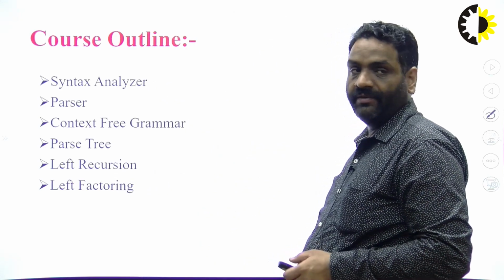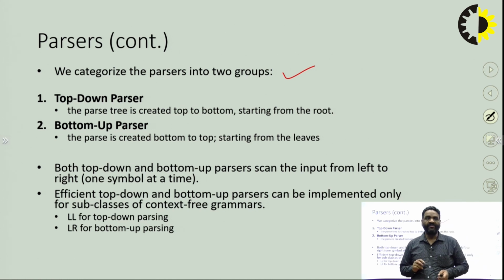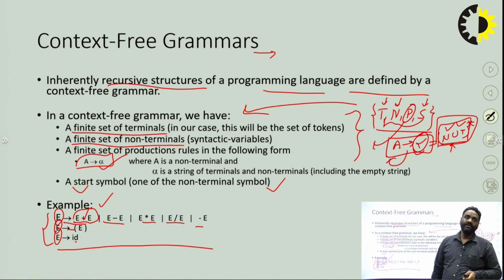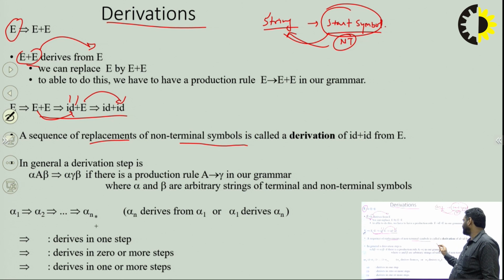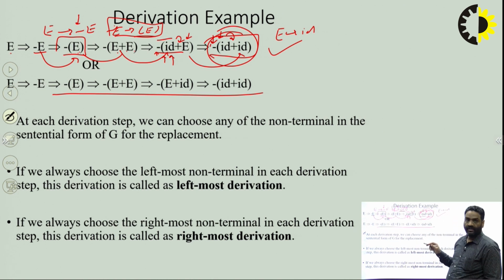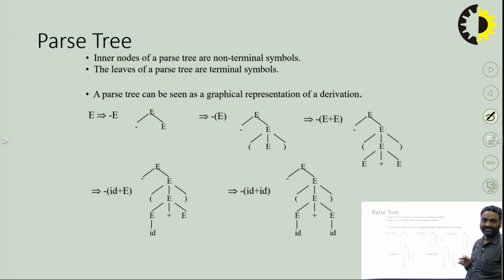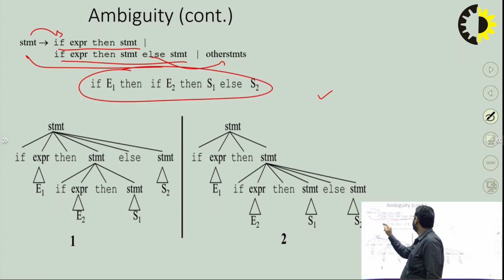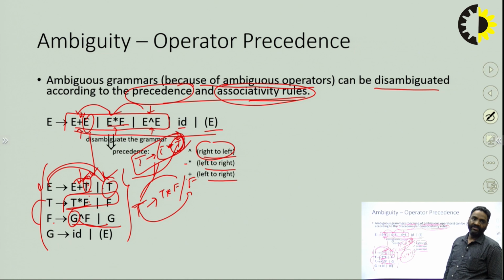''Left Recussion & left Factoring'' Compiler Design lecture 04 By Mr Samender Singh, AKGEC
Top down parsing does not support left recession as context free grammar need to be elevated from left recursion.